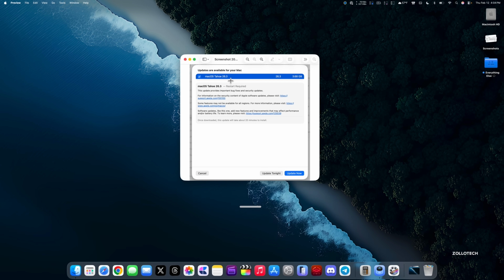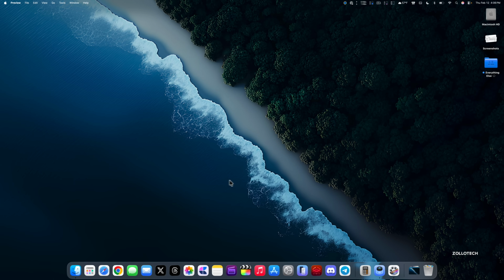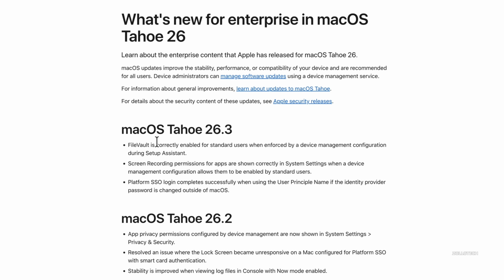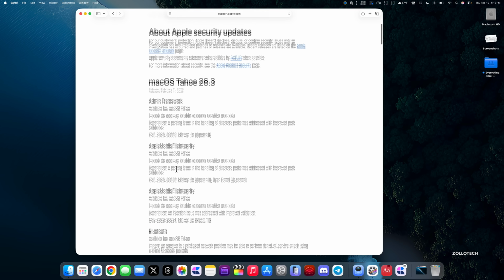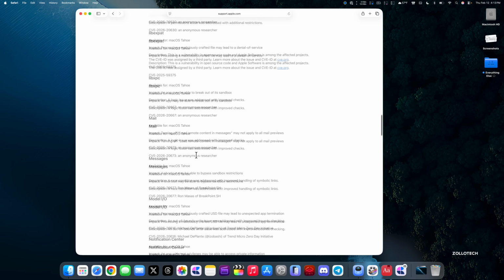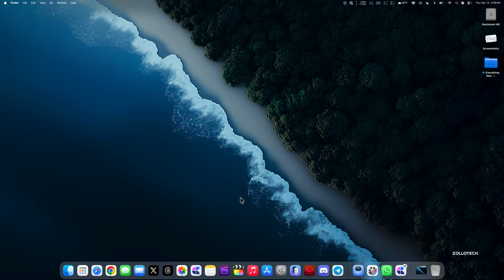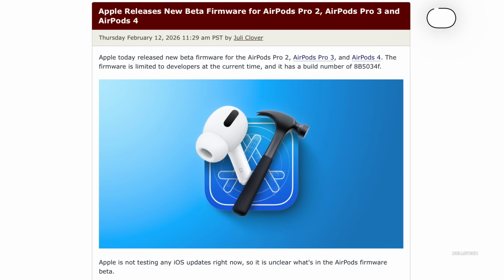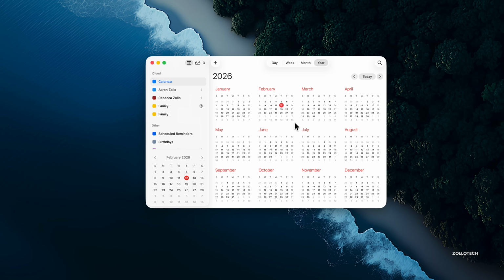macOS 26.3 Tahoe is Out! - What's New?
macOS 26.3 Tahoe  is Out! - What's New? - MacOS 26.3 Tahoe released and macOS Tahoe 26.3 out for everyone.  macOS 26.3 brings the second major feature updates to macOS 26. macOS 26.3 Tahoe should help with performance, battery life, and brings bugs fixes and security updates. In this video I show you every update and change in macOS 26.3 Tahoe using MacBook Pro 16-inch M4 Max.

*Chapters*
00:00 - Everything New
00:08 - Supported Macs
00:22 - Apple also released
00:45 - Build number
01:04 - Bugs and Bug Fixes
02:47 - Security Updates
03:36 - Should you install macOS 26.3?
04:05 - Performance
04:23 - Battery Life and Battery Health
04:53 - Future Updates
05:51 - A New Beta Update
07:12 - How is macOS Tahoe for you?
07:28 - Conclusion